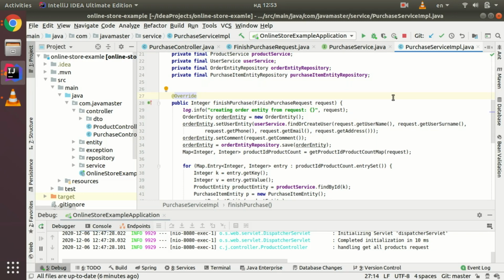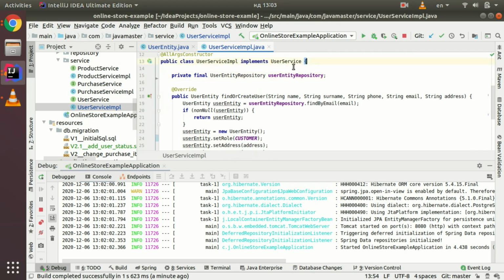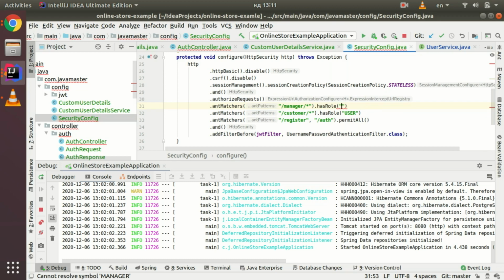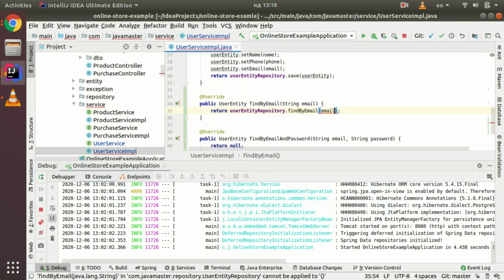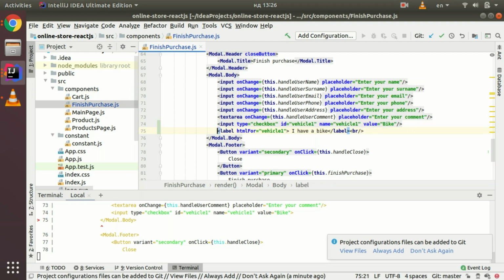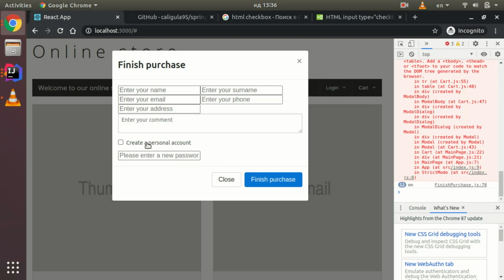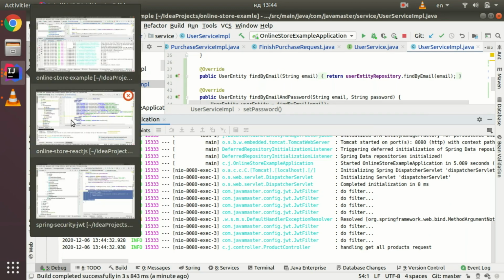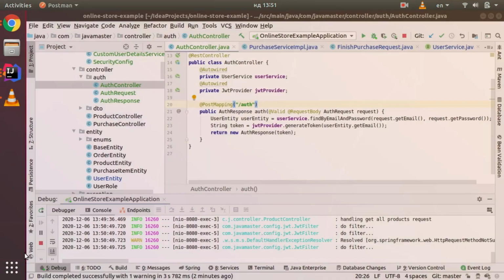Login and Register Form From Scratch with Java and ReactJS | Java Web Project Part 9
In this video we implement Spring Security with JWT for our online store application. We create Login and Register forms in ReactJS and auth methods in our Java project application.
We enable user registration and authorization.